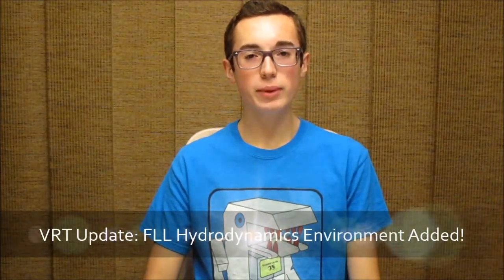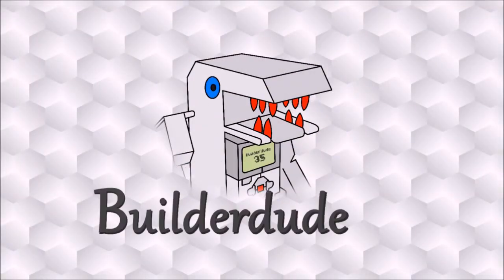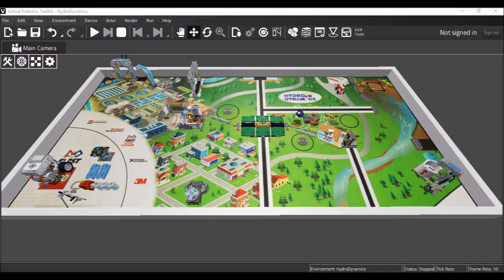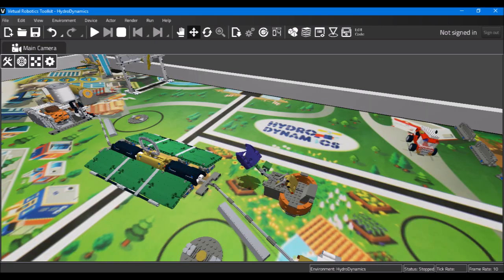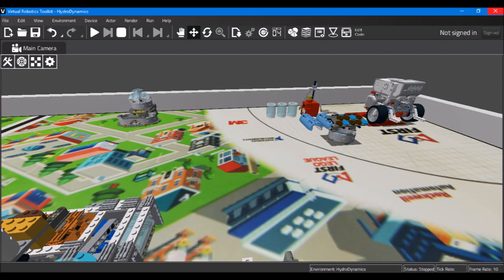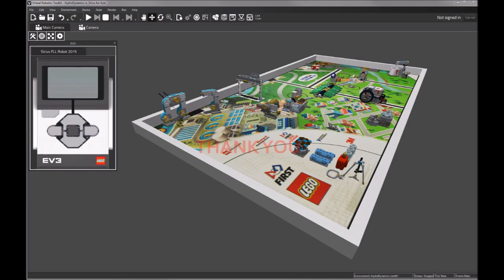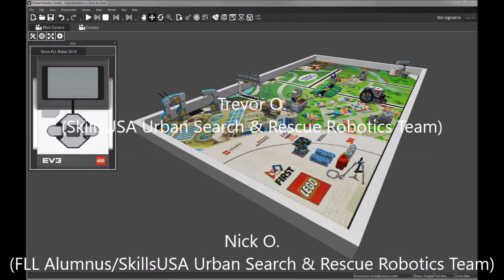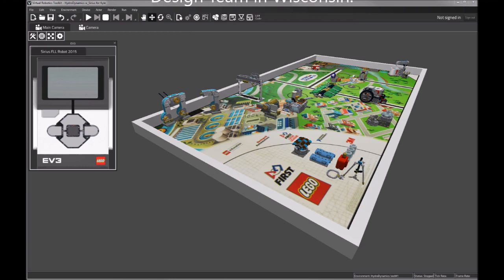VRT Update - FLL Hydrodynamics is now Available!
Cogmation has updated their Virtual Robotics Toolkit (VRT) to include the 2017 FLL Hydrodynamics challenge mat!

Thank you to everyone who made this possible: the Cogmation development team, plus the team of volunteers from the Watertown Robotics/SkillsUSA Digital Design Team in Wisconsin: Brandon R. (FLL Alumnus/Mentor), Trevor O.(SkillsUSA Urban Search & Rescue Robotics Team), Nick O. (FLL Alumnus/SkillsUSA Urban Search & Rescue Robotics Team), Mr. Steve (FLL Coach/all around good guy), and Mr. Bob (FLL Coach/Computer Guru).